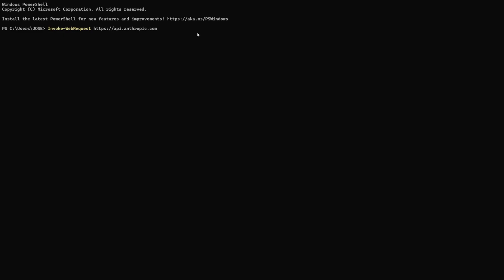How to fix Claude Code network connection failed[FULL GUIDE]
In today's Video we cover, How to fix Claude Code network connection failed